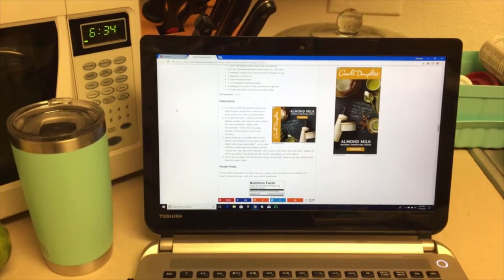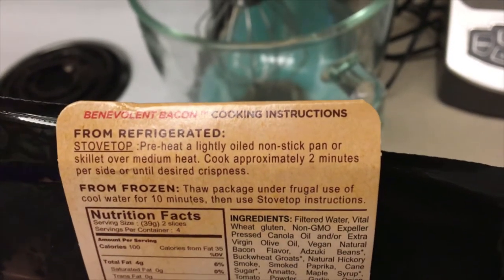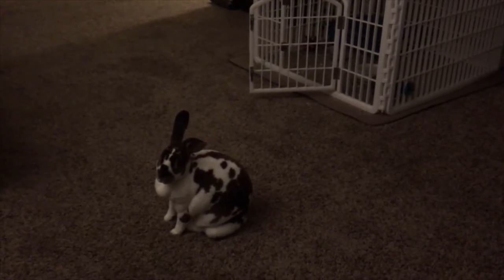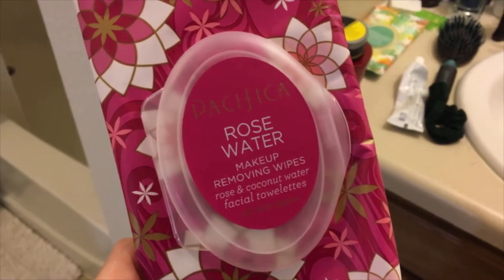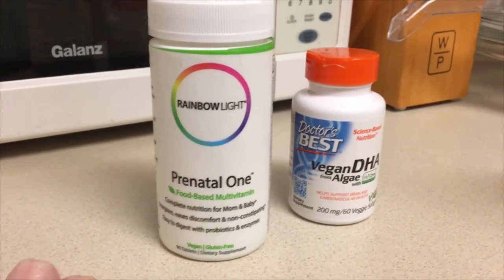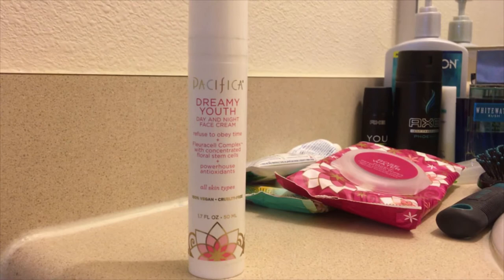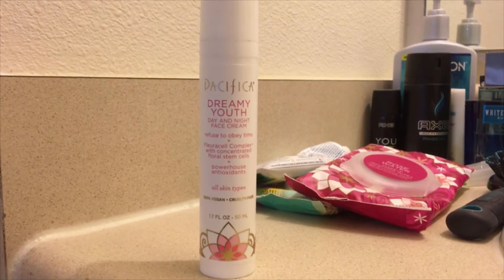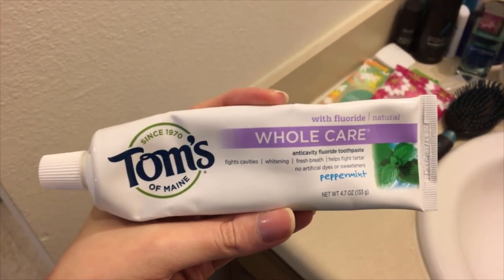Friday Night Routine - Cruelty Free Skincare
Hi everyone! In this video I wanted to show everyone what a typical Friday evening looks like in my household. I talk about making breakfast for dinner, and walk you through my skincare routine as well. All of the products mentioned are cruelty free and vegan.

makeup wipes

face mask: goo.gl/NyADXq

face cream: goo.gl/45ytJu

algae dha